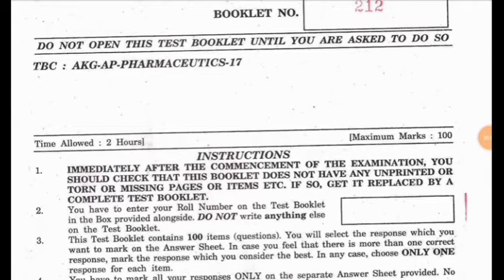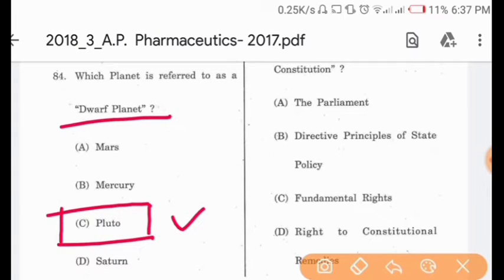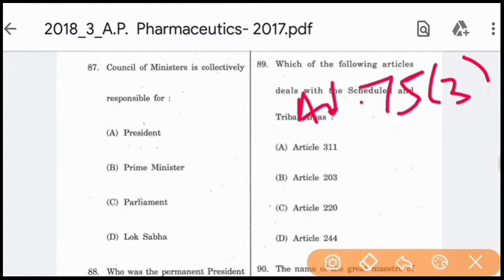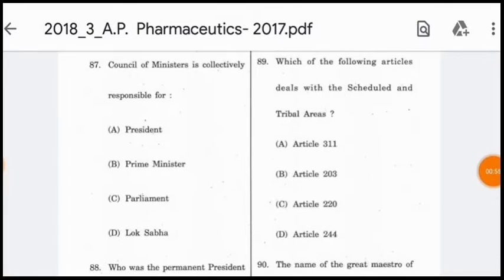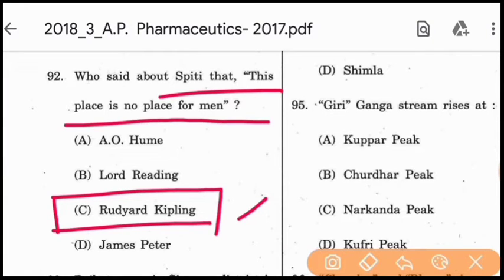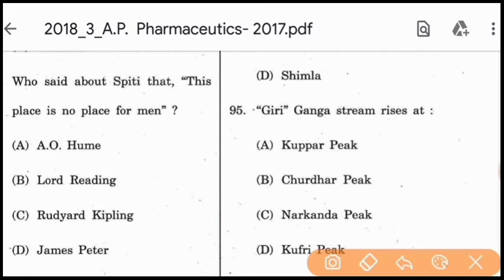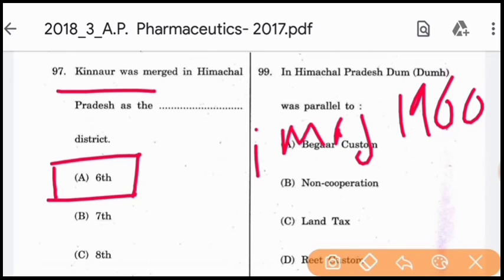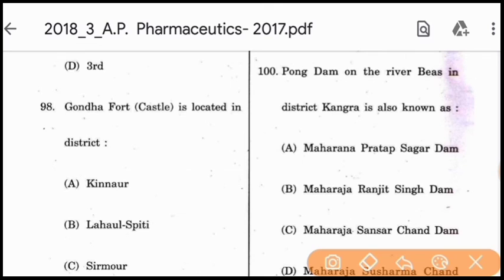HPPSC Assistant Professor- Pharmaceutics 2017 exam |general studies portion|himachal GS portion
Himachal Pradesh public service commission conducted assistant professor pharmaceutics exam held on 16/11/2017